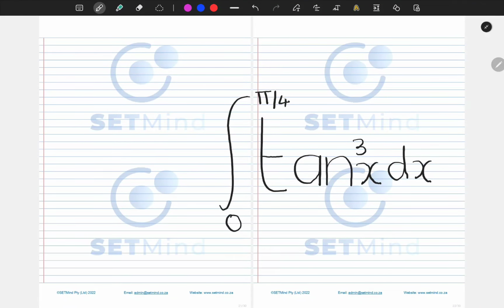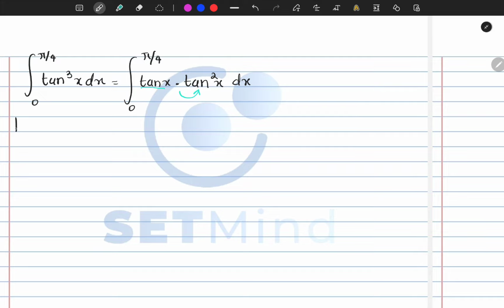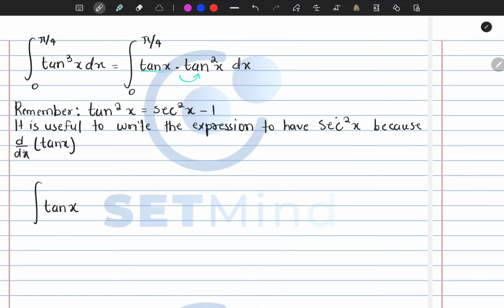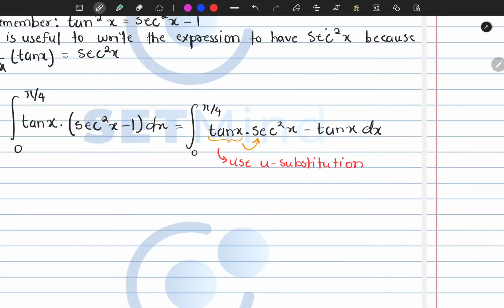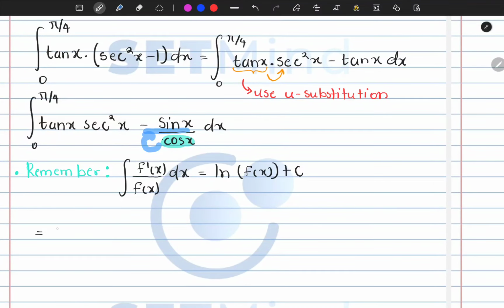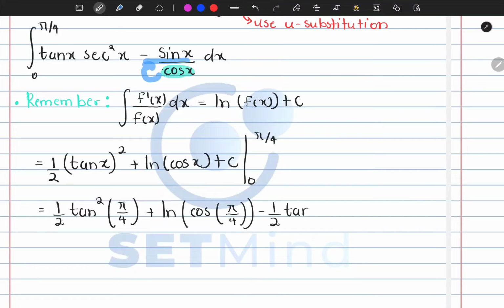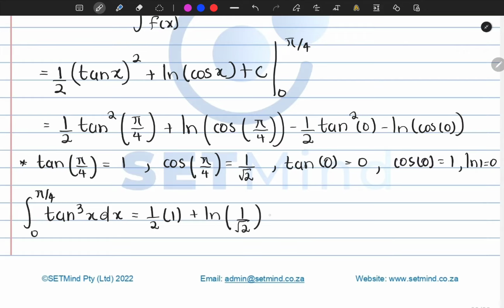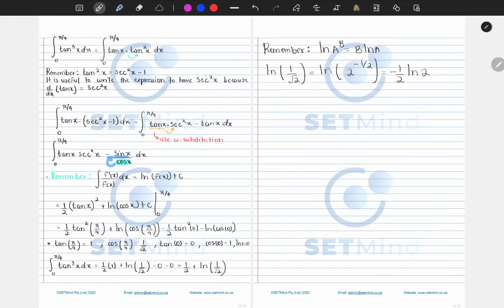Integration | Direct Substitution | Trigonometric Ratios | SETMind Tutoring | U Substitution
This session session covers the integral of tanx cubed (tan^3x): tan³(x)

This session is brought to you SETMind Tutoring. SETMind Tutoring provides academic assistance to students at high school, college, and university level. SETMind Tutoring has over 330 5 star google reviews/ratings -this pays witness to the brilliant tutors who sre helping students get their desired grades on a daily basis. Follow the link to view or services, our rates, request an invoice, see our reviews, and request a tutor